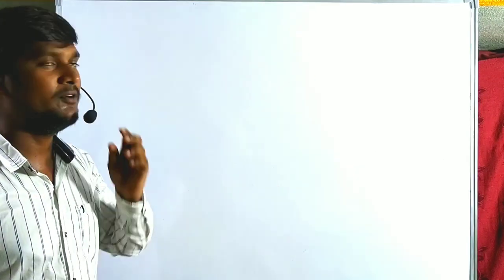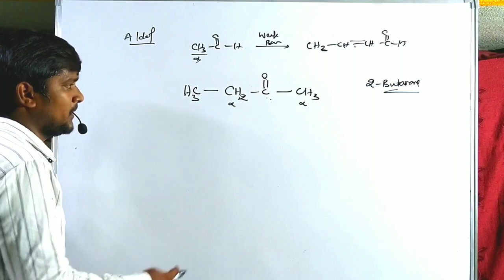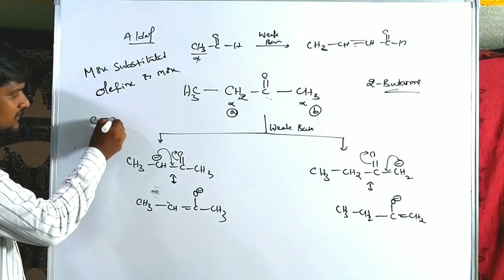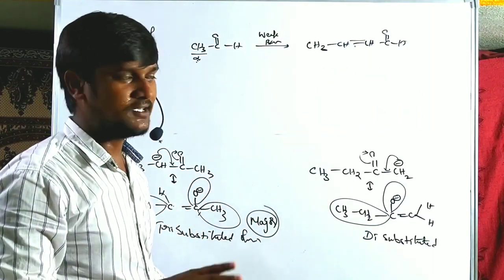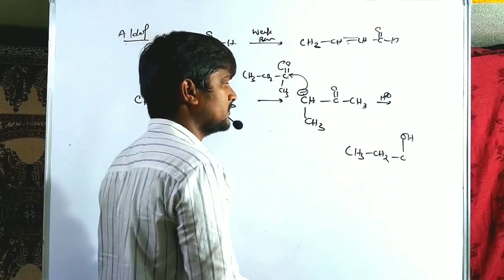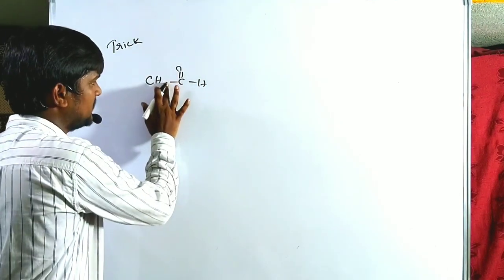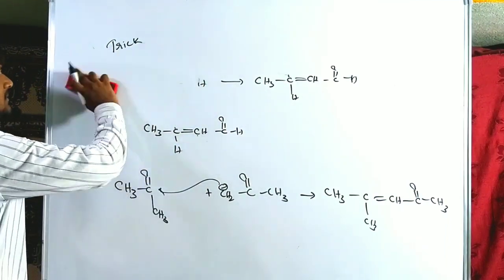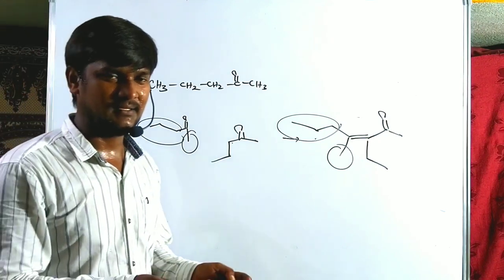Aldol Condensation (Selectivity & Tricks)- Easiest explanation by ll RPB RESONANCE ll JEE,NEET,CSIR.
In this video i have to explained from very basic concepts of named reactions wit its selectivity and tricks